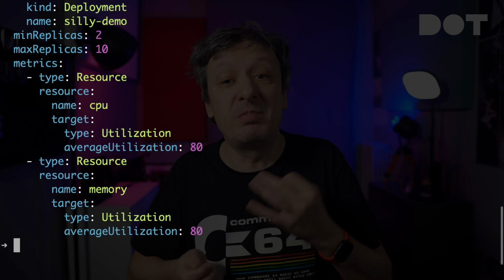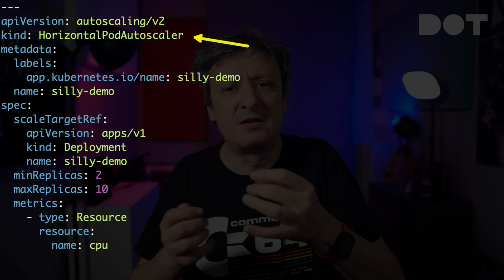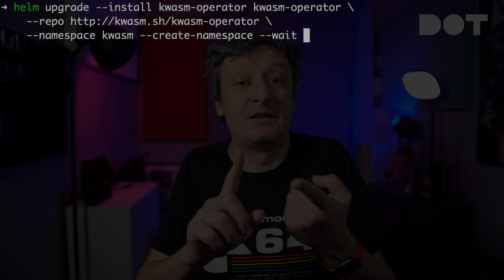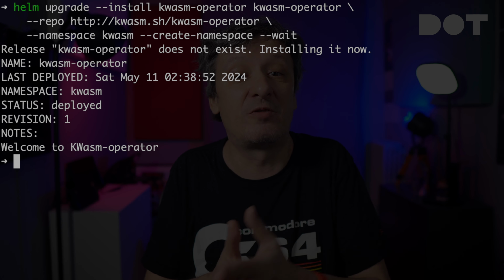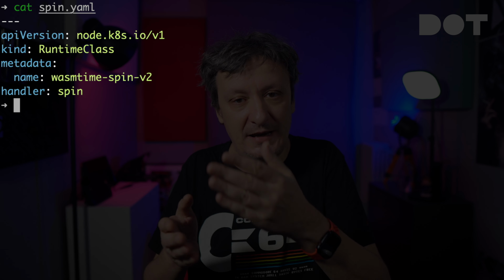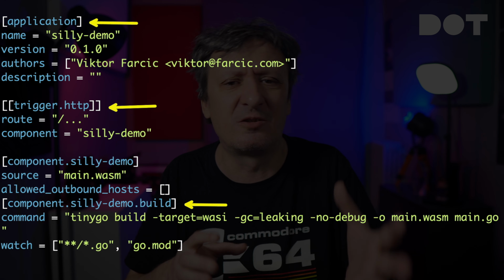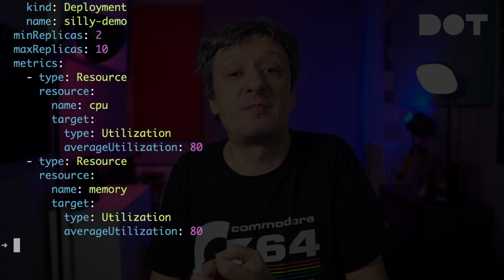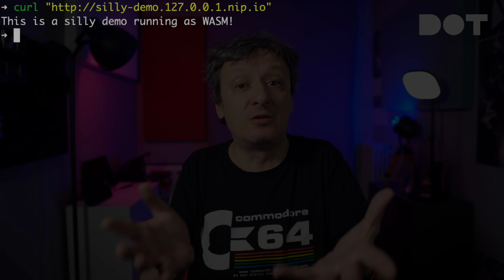Unleashing WebAssembly in Kubernetes with Kwasm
Unleash the power of WebAssembly within your Kubernetes cluster using Kwasm! Combine the best of both worlds by combining WASM with Kubernetes and its ecosystem.

If you are interested in sponsoring this channel, please use to book a timeslot that suits you, and we'll go over the details.

▬▬▬▬▬▬ ⏱ Timecodes ⏱ ▬▬▬▬▬▬
00:00 WASM in Kubernetes
05:30 Enable WASM in Kubernetes with Kwasm Operator
07:09 Package WASM Applications as Container (OCI) Images with Fermyon Spin
09:04 Running WASM Through "Standard" Kubernetes Resources
10:39 WASM, Kwasm Pros and Cons